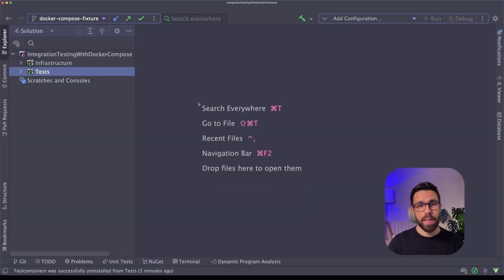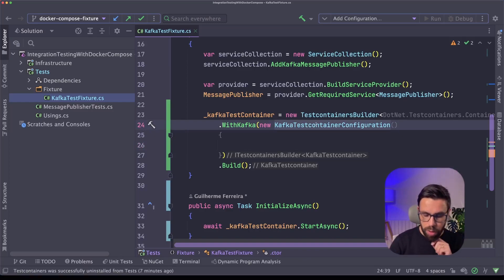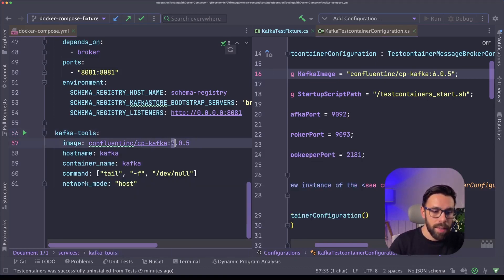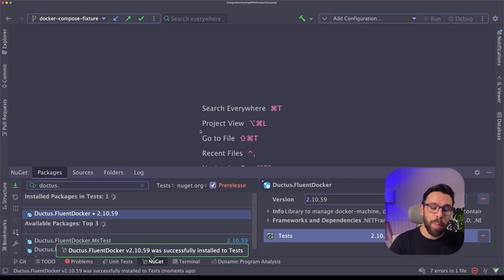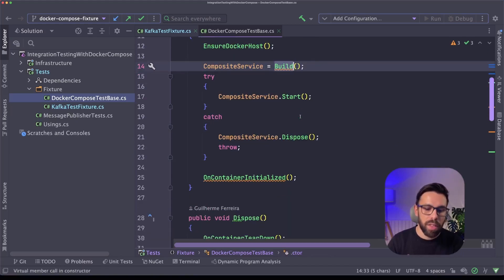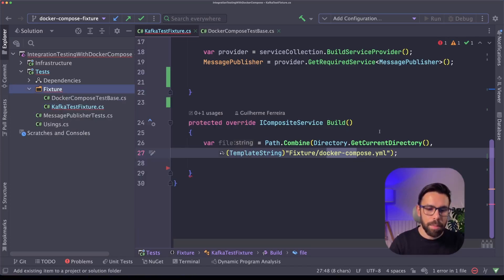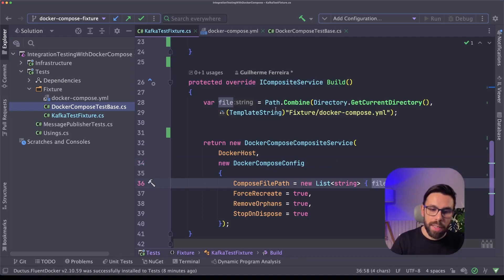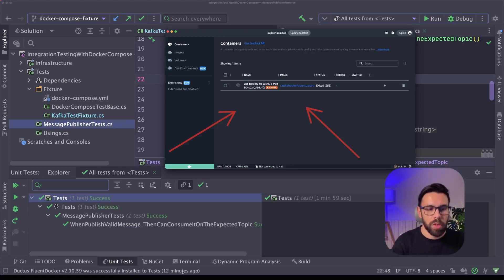Learn the 'Insider Trick' I Use to .NET Integration Testing with Docker Compose!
Testcontainers is an awesome technology, but often docker-compose is just better.